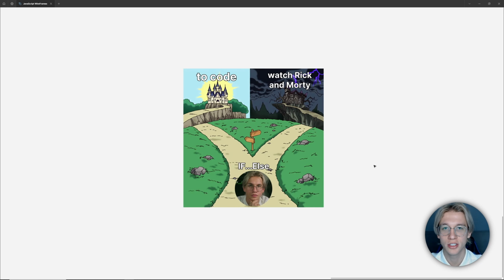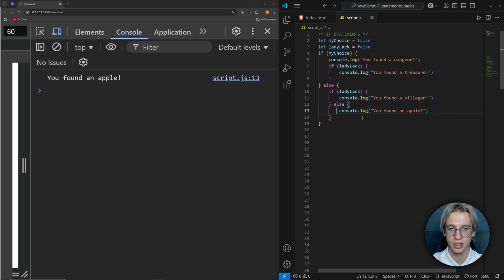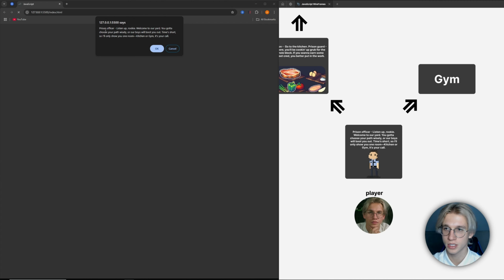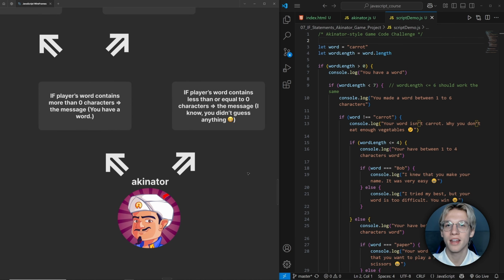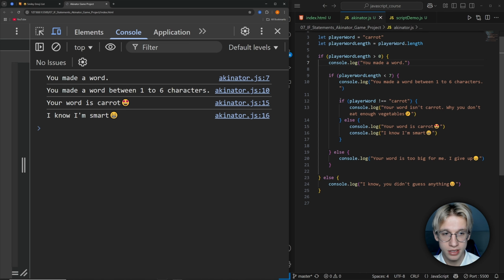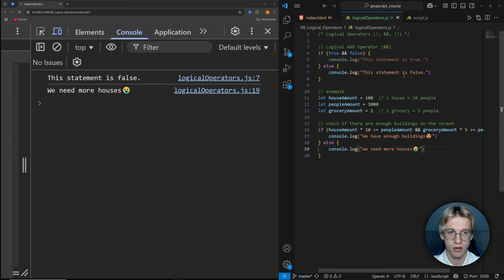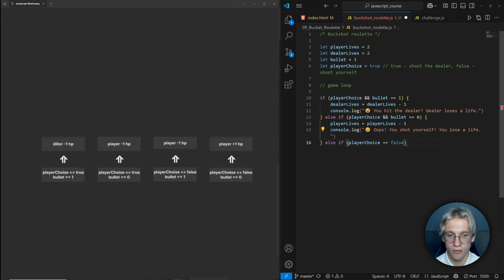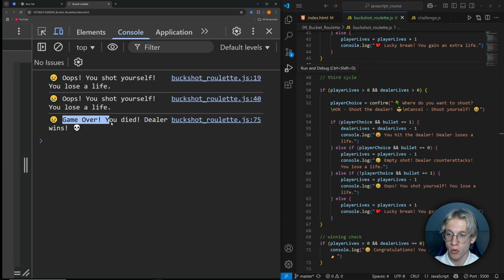JavaScript IF Statements Full Course for Beginners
⏱️ VIDEO CHAPTERS ⏱️
00:00 – True and False
06:05 – Tree Logic
14:34 – Storytelling Game Project
30:01 – Comparison Operators
39:22 – Akinator Style Game Project
58:29 – And, Or Logical Operators
01:10:03 – Buckshot Roulette Style Game Project